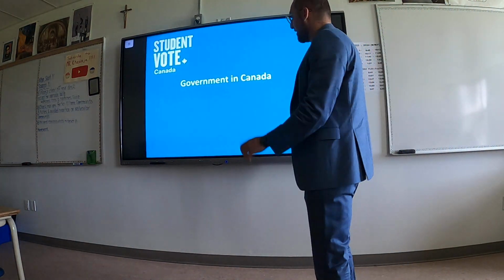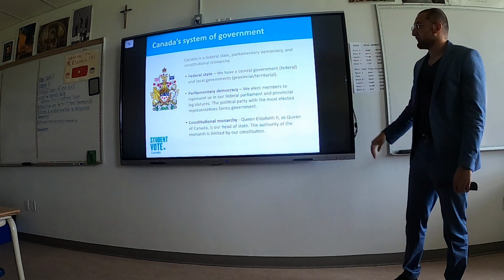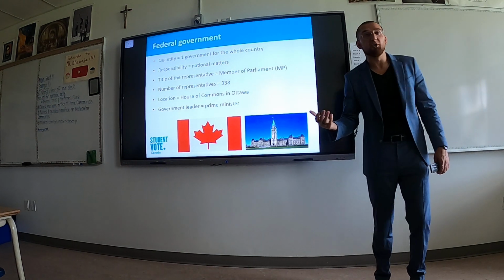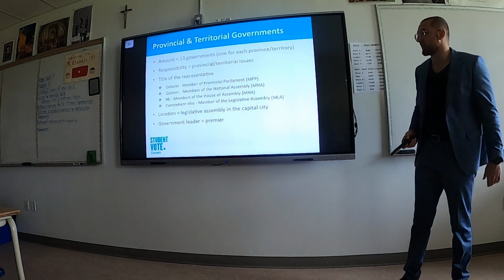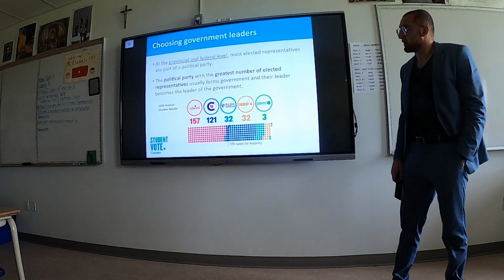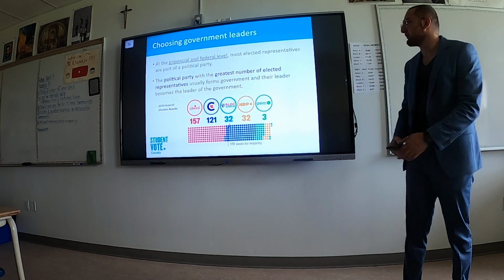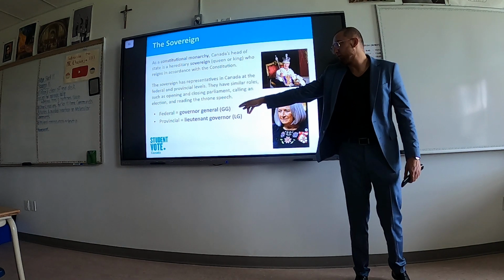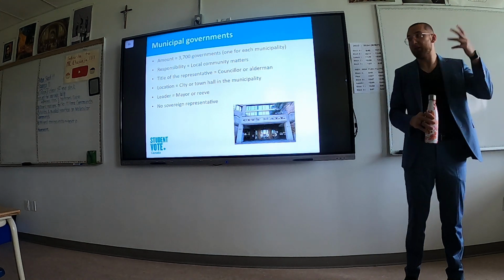How Does Government in Canada Operate (15)